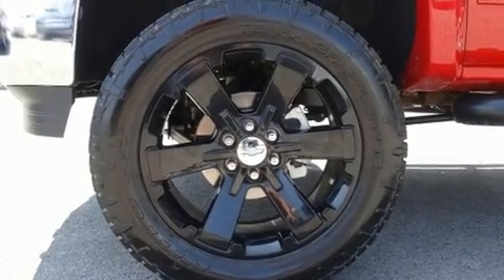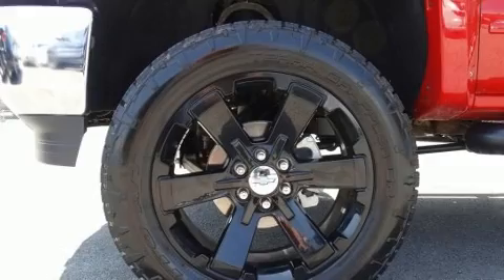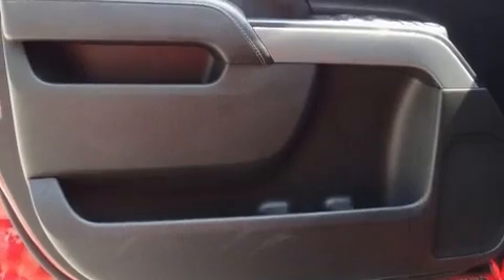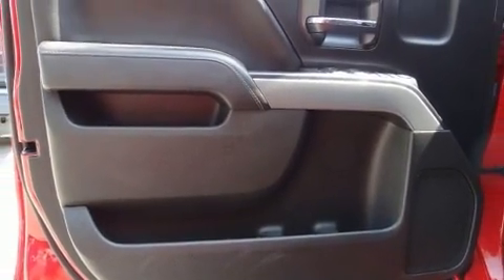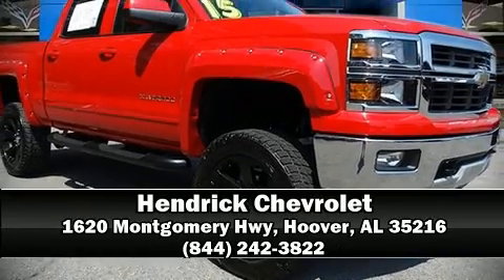2015 Chevrolet Silverado 1500 LT in Hoover, AL 35216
Hendrick Chevrolet
1620 Montgomery Hwy

Sensibility and practicality define the 2015 Chevrolet Silverado 1500. Smooth gearshifts are achieved thanks to the powerful 8 cylinder engine, and for added security, dynamic Stability Control supplements the drivetrain. Four wheel drive allows you to go places you've only imagined. Chevrolet prioritized comfort and style by including: delay-off headlights, front and rear reading lights, variably intermittent wipers, a rear step bumper, cruise control, an overhead console, and air conditioning. Premium sound drives 6 speakers, providing you and your passengers a sensational audio experience. In the event of a rollover collision, side curtain airbags provide additional protection for outboard seated passengers. A Carfax history report indicates just one previous owner. We have a skilled and knowledgeable sales staff with many years of experience satisfying our customers needs. They'll work with you to find the right vehicle at a price you can afford. We are here to help you.